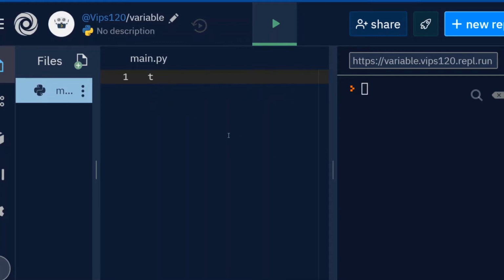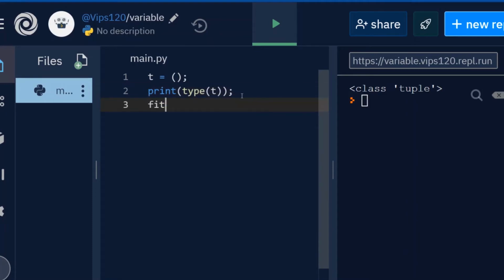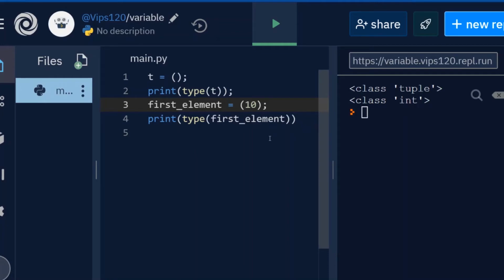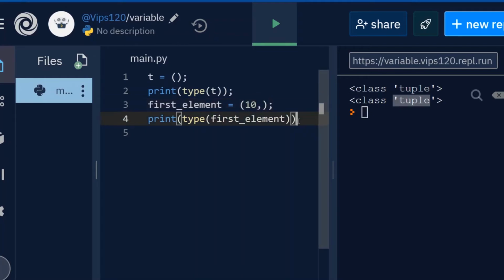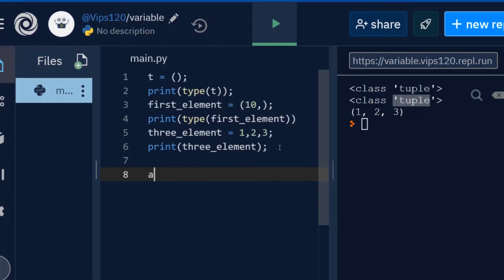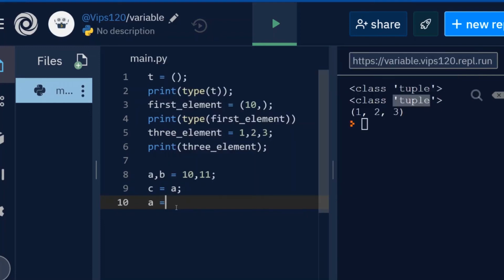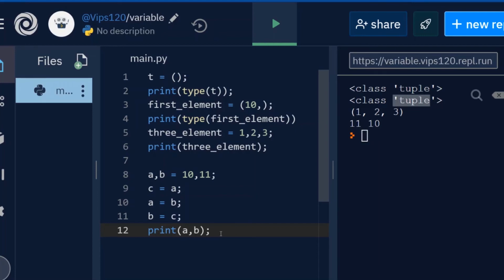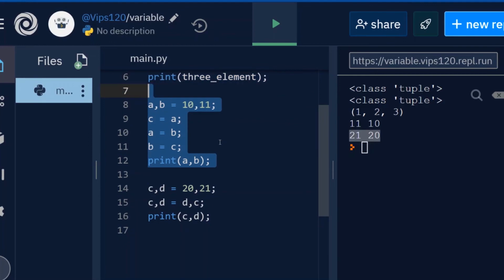Python Tuples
In this video, we are going to learn python tuples' core concepts.